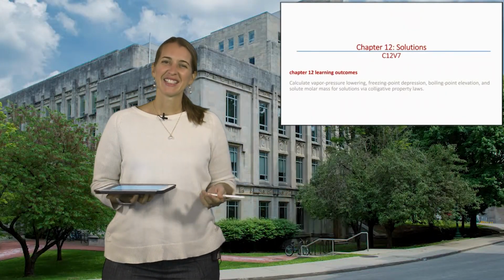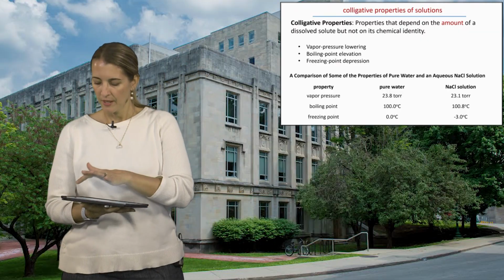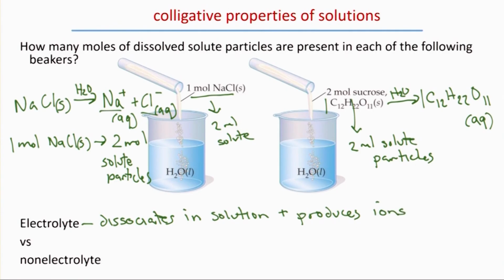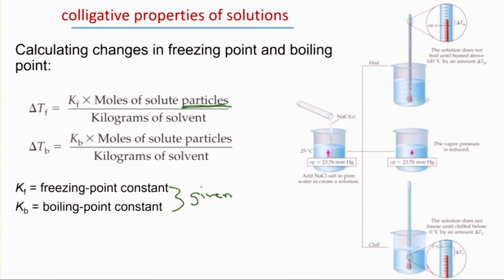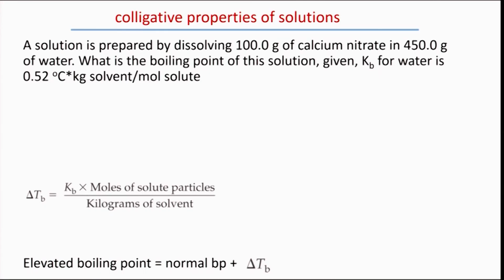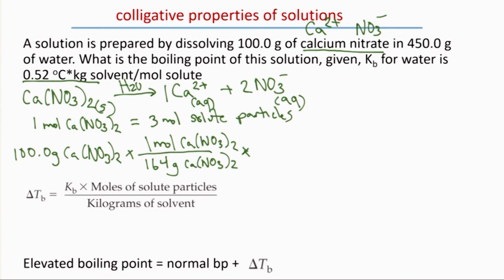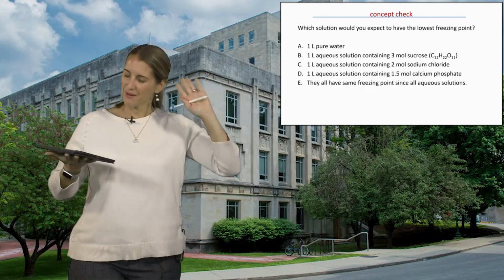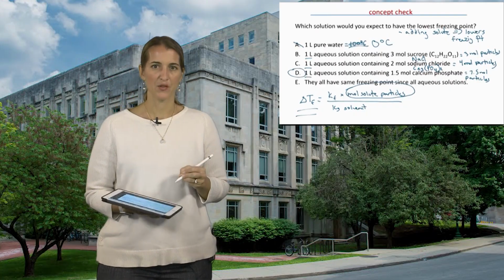IU colligative properties video